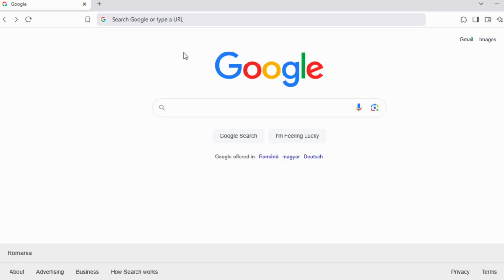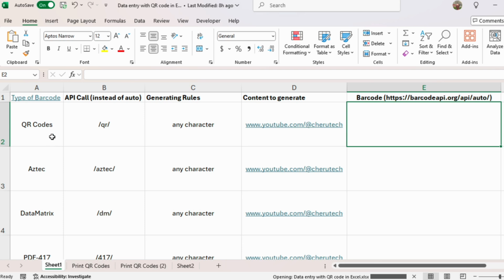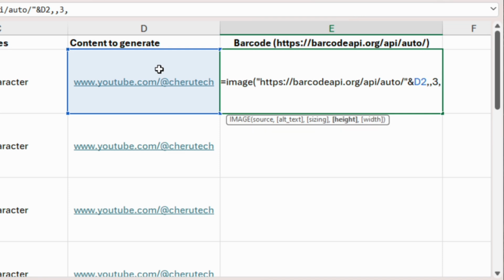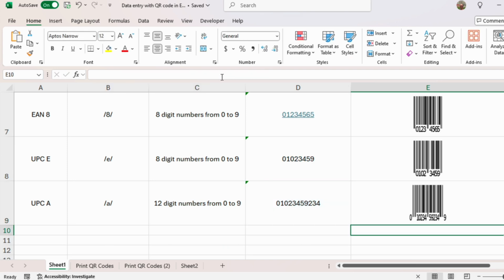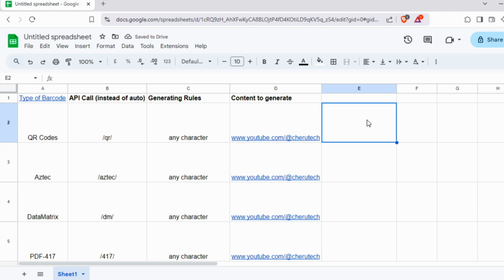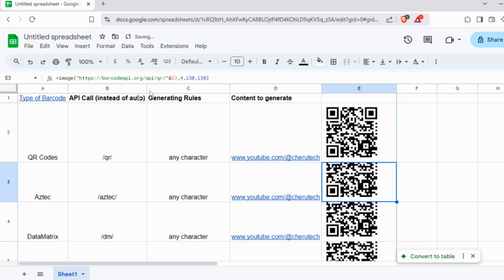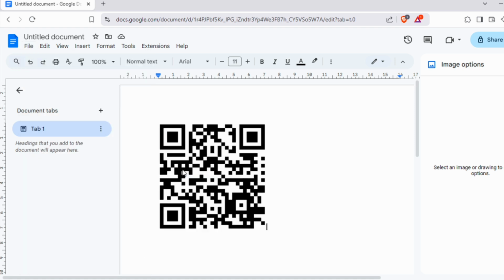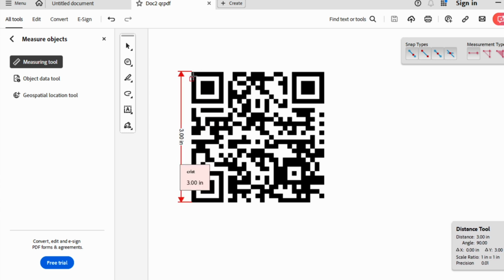EASY Method to Create Any BARCODE in Excel & Google Spreadsheets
This tutorials presents an easy way of generating different types of barcodes in both Excel an Google Sheets. Enjoy!

🕓TIMESTAMPS:
00:00 Intro
00:35 Explaining the API functioning
01:55 Create Barcodes in Excel
05:17 Create Barcodes in Google Spreadsheets
07:35 Printing Barcodes to proper physical dimensions in Google Spreadsheets
09.28 Printing Barcodes to proper physical dimensions in Excel